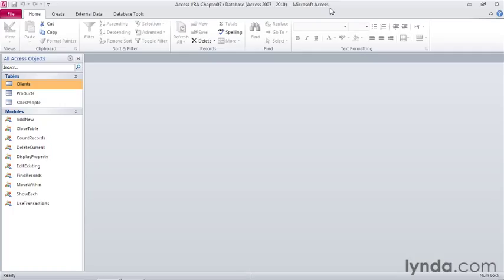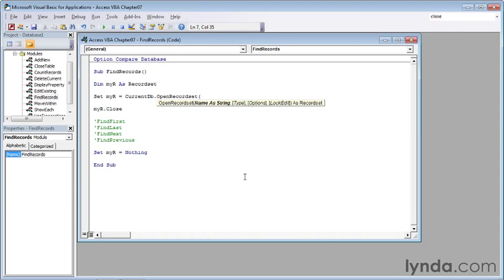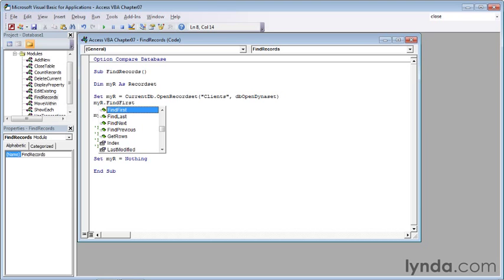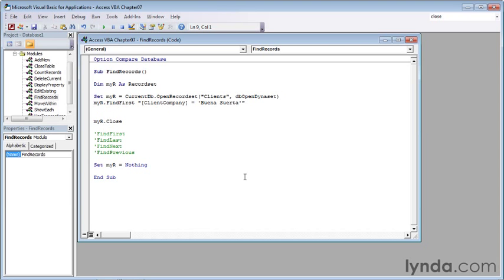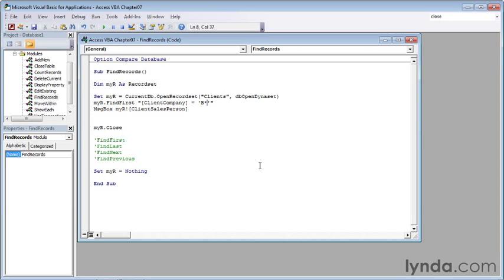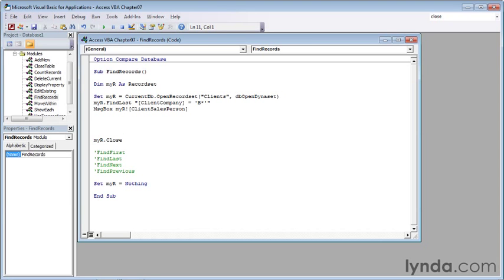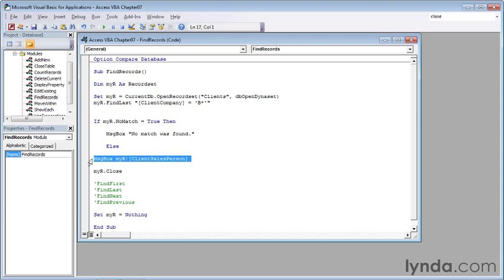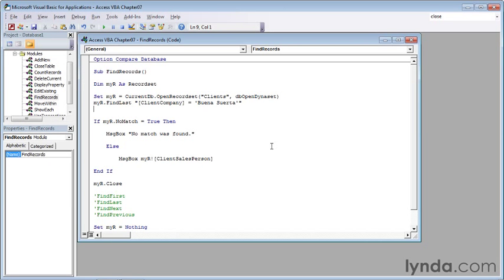87007_07_08_SC11_find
87007_07_08_SC11_find